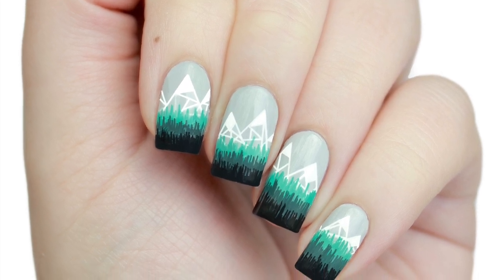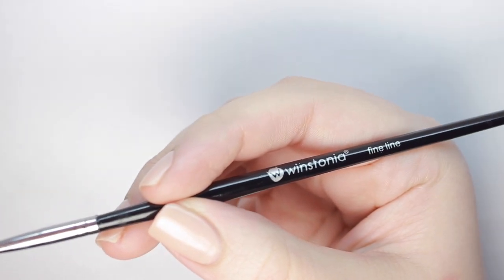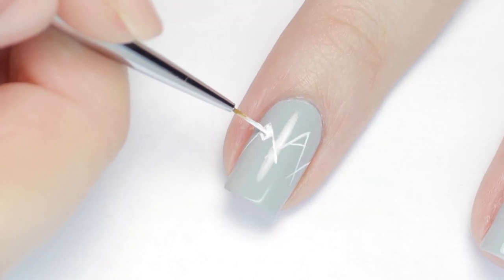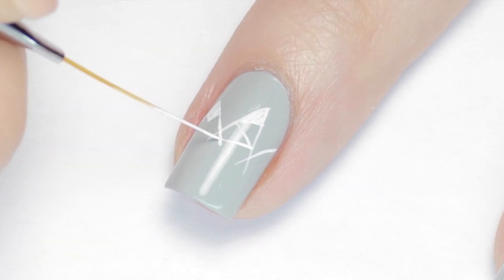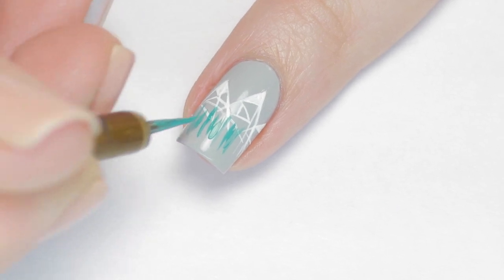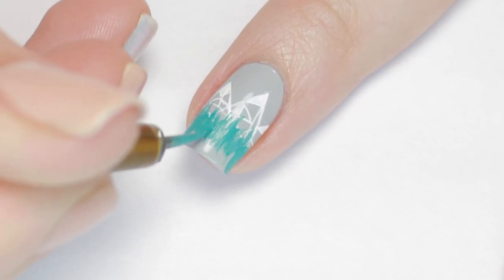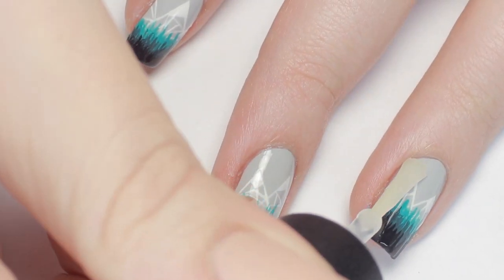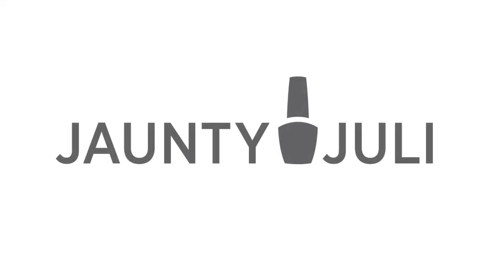Abstract Geometric Mountains Winter Nail Art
In this tutorial I'll show you how to do an abstract geometric mountains and gradient forest nail design. It looks complicated but broken down into steps, its not too bad! If you're not super confident with free handing, I know there are several stamping plates out there with mountain images you could substitute. Give it a shot!

SAY HI!

PRODUCTS USED
'Bambooristic Detailer Brushes' Winstonia

BASE COAT | OPI 'Nail Envy'

ACRYLIC PAINT

TOP COAT | Nails Inc 'Kensington Caviar Top Coat'

MUSIC ATTRIBUTION
'Chill Day' LAKEY INSPIRED
Soundcloud.com/LAKEYINSPIRED